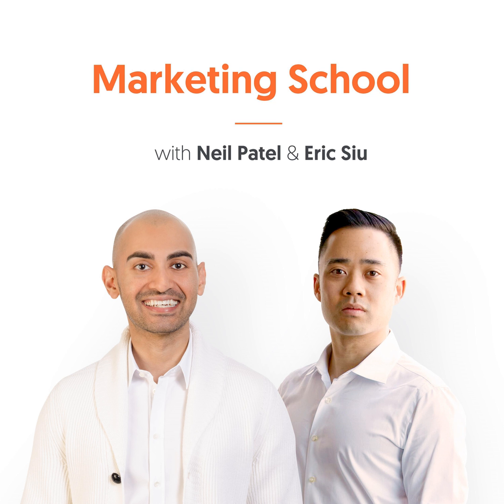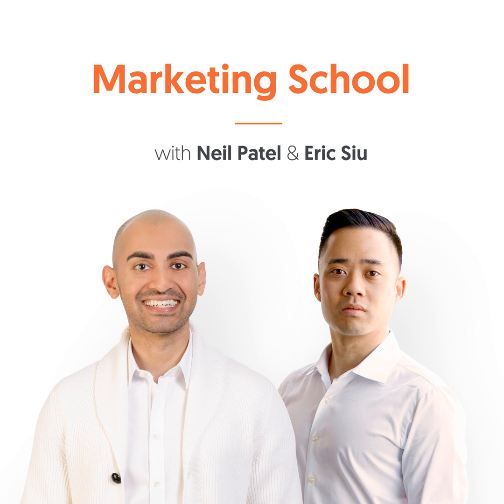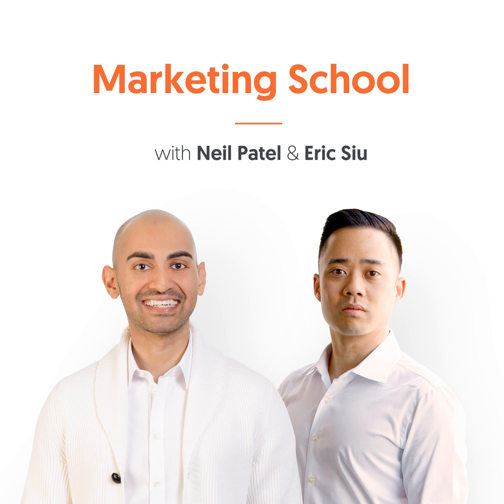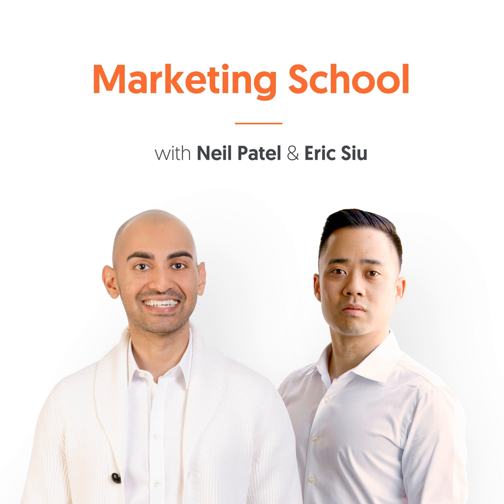The Ideal URL Structure for SEO | Ep. #177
In Episode #177, Eric and Neil discuss the ideal URL structure for SEO. People often overlook the importance of their URL address and end up losing out on organic traffic. Tune in as Eric and Neil discuss how to clean up your URL and share their own experiences about how they improved their own URLs.

 Time Stamped Show Notes:  00:27 – Today’s topic: The Ideal URL Structure for SEO 01:00 – Usual structure of a webpage explained 01:40 – Having a lot of categories on your URL makes it difficult for Google to crawl it 01:55 – For example: NeilPatel.com/makeup/allthemakeup 02:10 – The categories tell Google the topical relevancy 02:30 – Neil’s current URL structure  02:45 – There are a lot of titles and categories—this confuses Google, making it difficult to discern what category it should fall under   02:56 – Neil’s blog posts don’t rank as well as his guide 03:30 – URL should NOT be taken for granted 03:45 – Neil shares what he learned from his searches 03:52 – Less than 6% of results on page one of results have a messy URL 04:20 – Cut out sub folders if they’re not necessary 05:05 – Keep URL structures clean and use subfolders—subdomains don’t rank as well as subfolders 05:16 – The debate SEOs are having about Quora 05:39 – That’s it for today’s episode!  3 Key Points:  URLs should NOT be taken for granted—It plays a big role with your organic traffic. The more titles and categories, the more difficult for Google to crawl your URL and website. Keep URL structures clean and use subfolders. Subdomains don’t rank as well as subfolders.  Leave some feedback:

  What should we&nbsp;talk about next?&nbsp;Please let us&nbsp;know in the comments below. Did you enjoy this episode?&nbsp;If so, please leave a&nbsp;short review.  Connect with&nbsp;us:

  NeilPatel.com Quick Sprout Growth Everywhere Single Grain Twitter @neilpatel Twitter @ericosiu